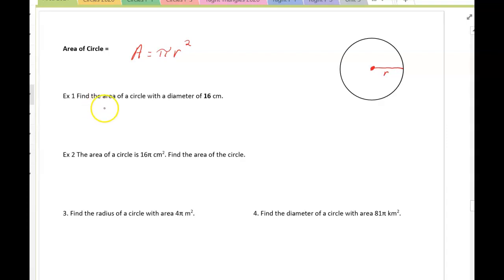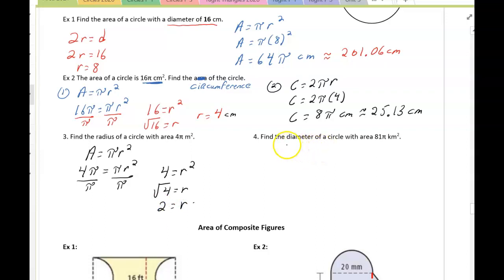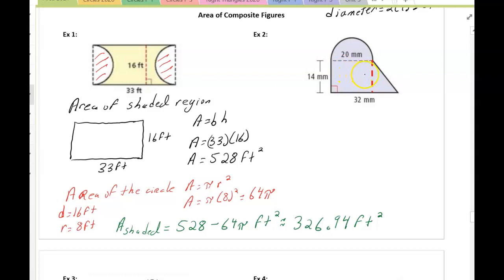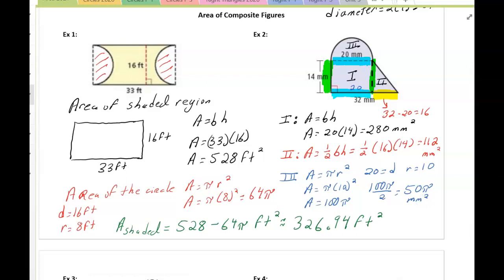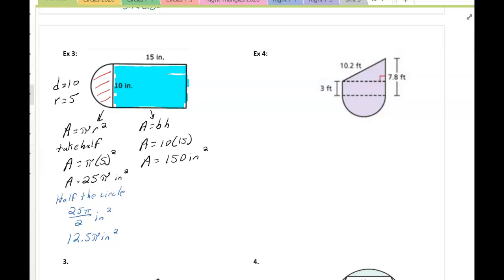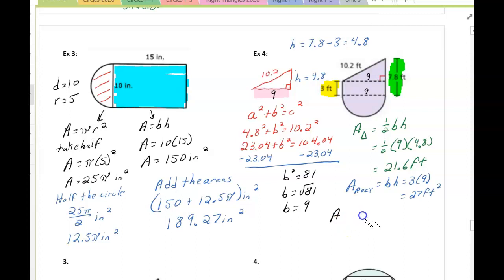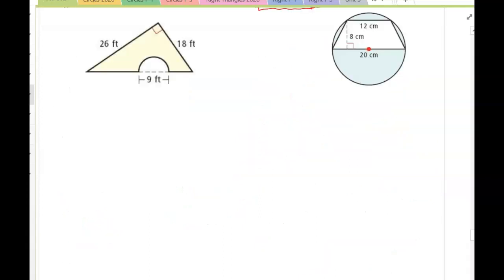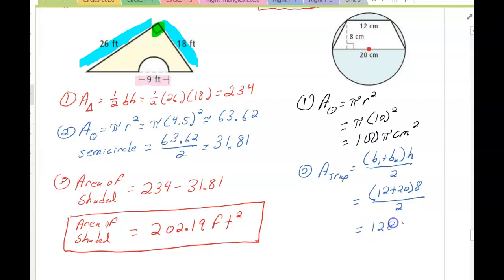Area of circles and composites